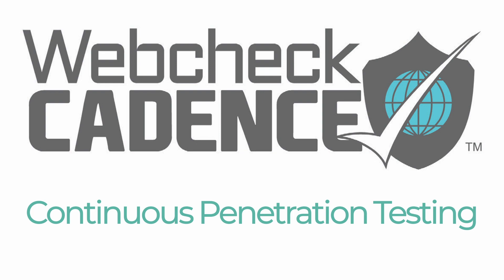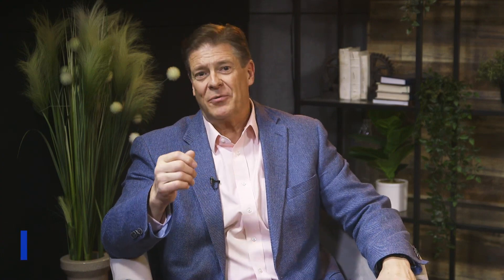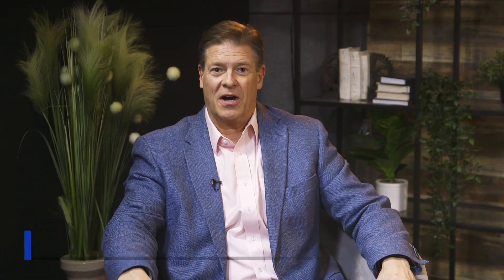Learn more about Webcheck Cadence from Webcheck Security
We designed Webcheck Cadence to give better coverage than one pen test a year. We perform a full, exploitative pen test using our certified engineers. Then, for the rest of the year, we run a cadence of hybrid tests. The client can choose the cadence they prefer. We recommend a quarterly cadence. This gives better coverage than mere scanning or automated tools.

Greg Johnson, CEO of Webcheck Security.

Webcheck security is a world-class penetration testing and cyber services company. We serve clients from all around the world.